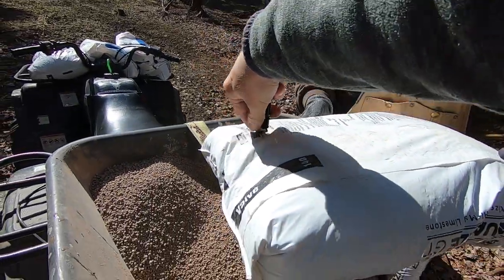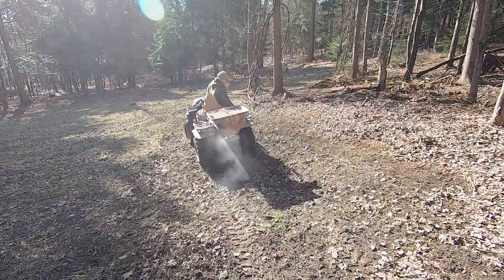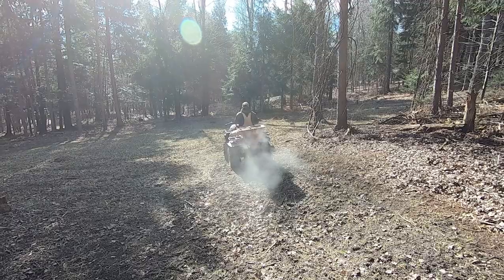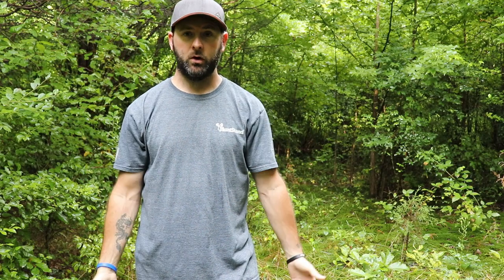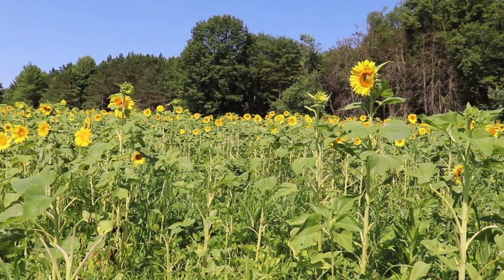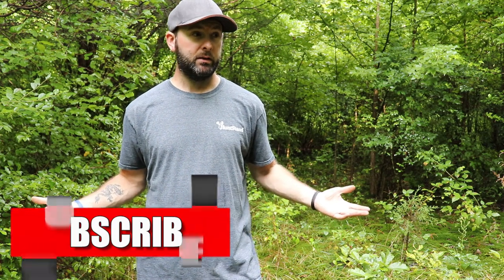Liquid Lime For Food Plots | MY THOUGHTS! #13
Liquid lime is 100 percent a band aid to fixing the actual cause of soil PH issues. Liquid lime does increase Ph but only for a very short period of time. It depends on your goals. In my opinion you should fix the actual problem and use real lime. you will have better results...